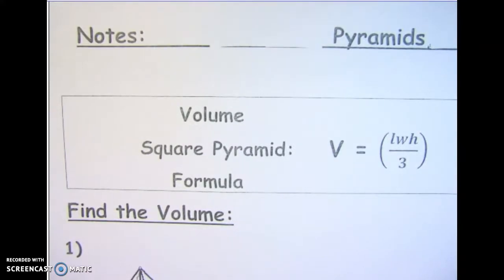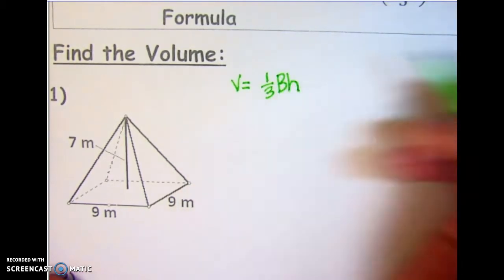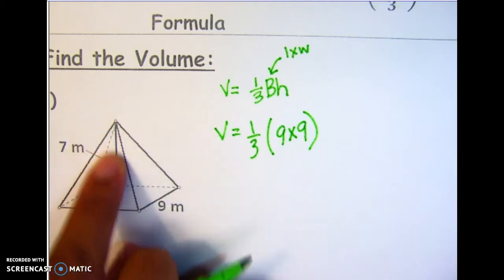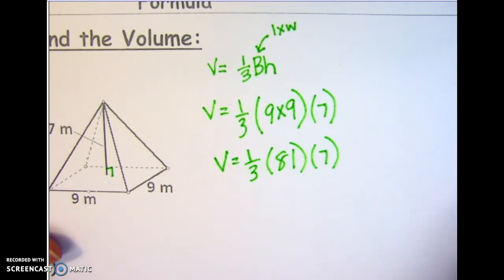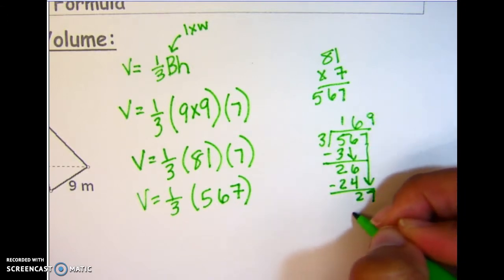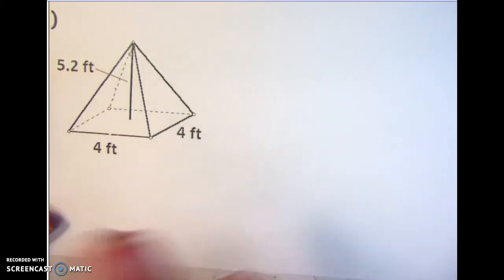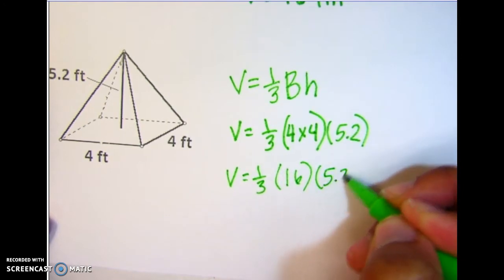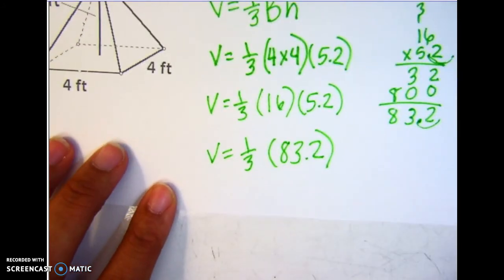Volume of square pyramids